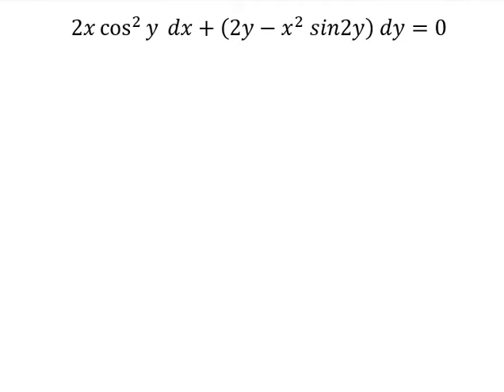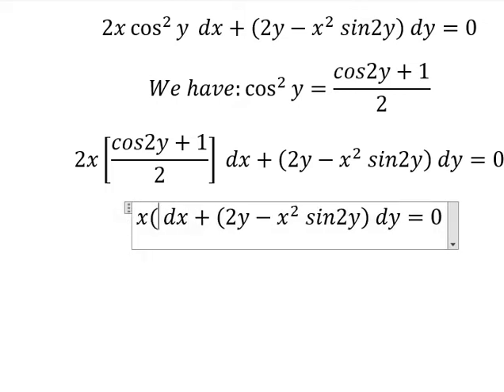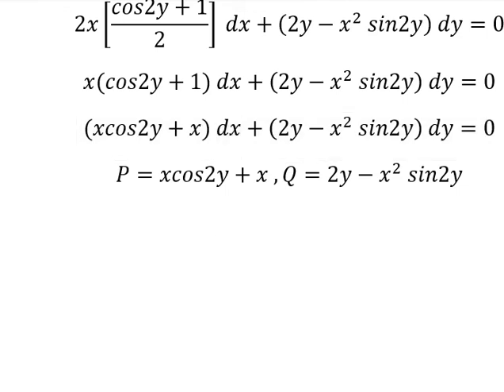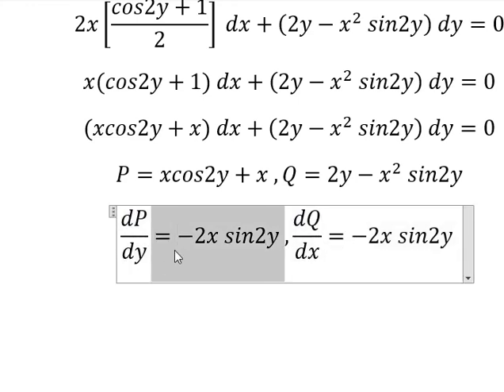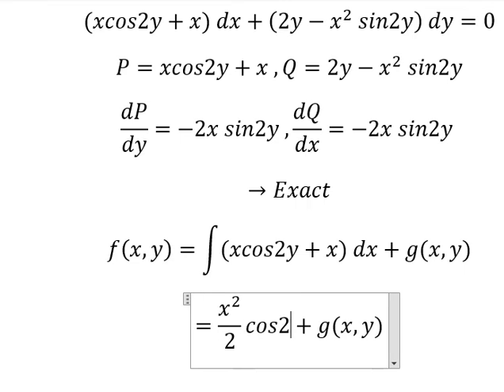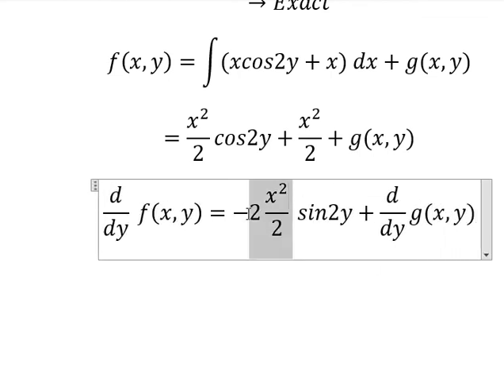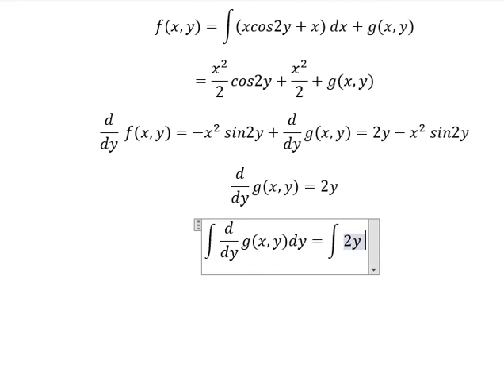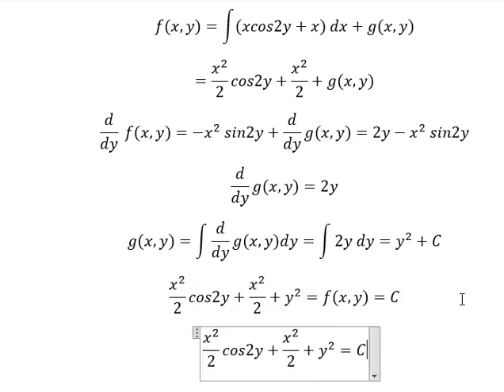Calculus Help: Exact - Differential Equations - 2x cos^2⁡y dx+(2y-x^2 sin2y) dy=0